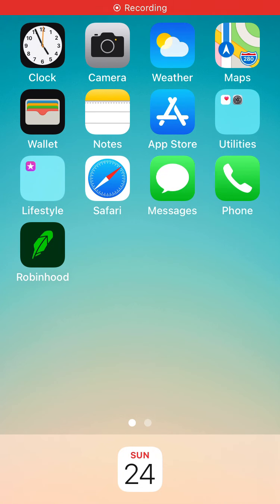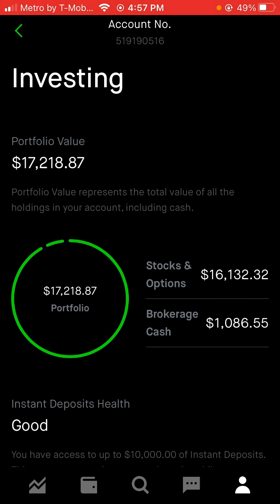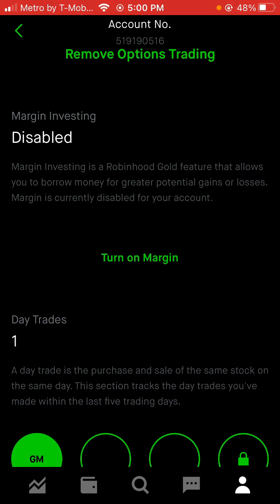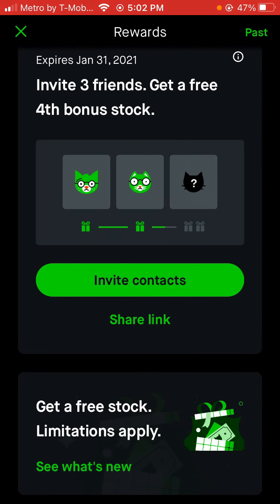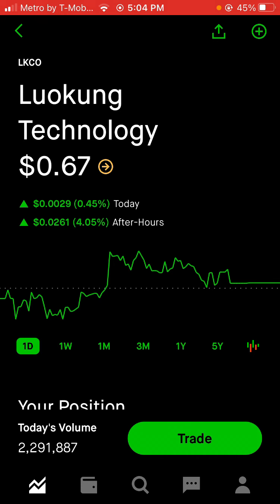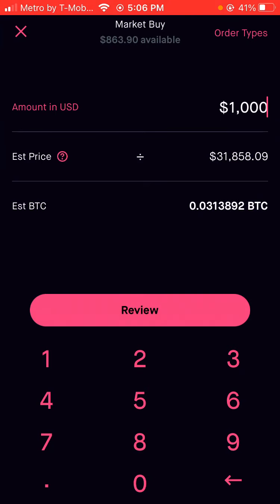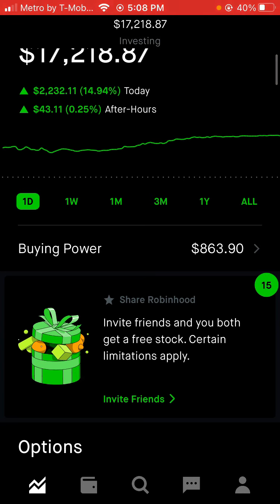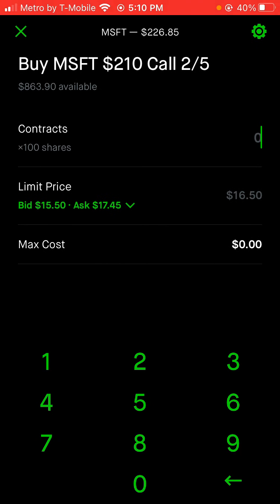Robinhood stock app tutorial.Explain it all.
Join Robinhood with my link and we'll both get a free stock 🤝